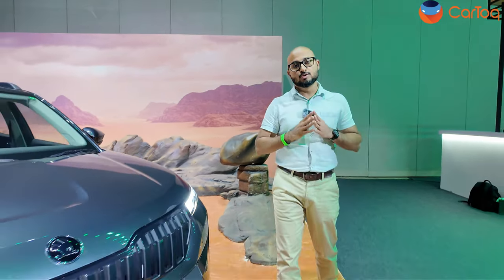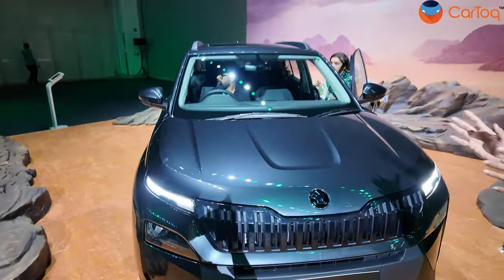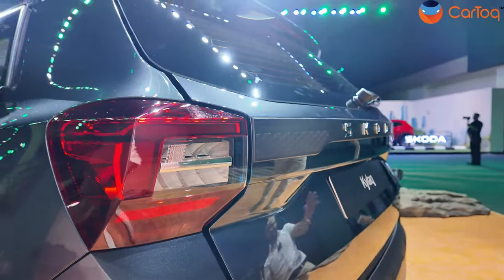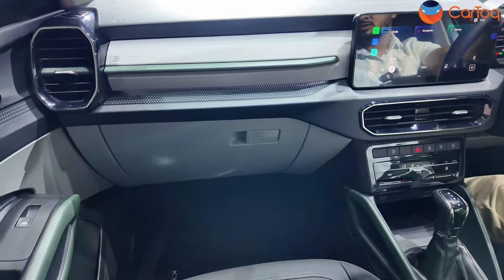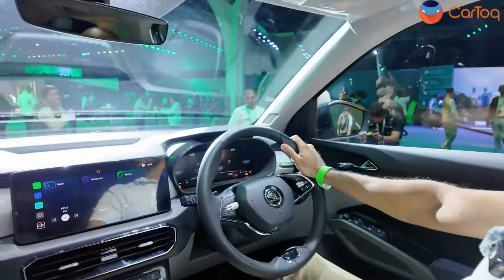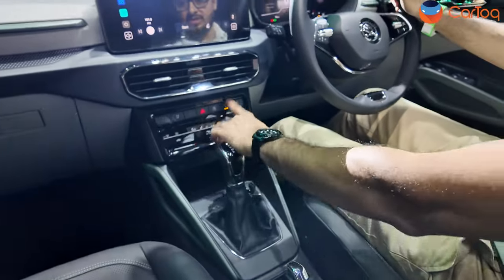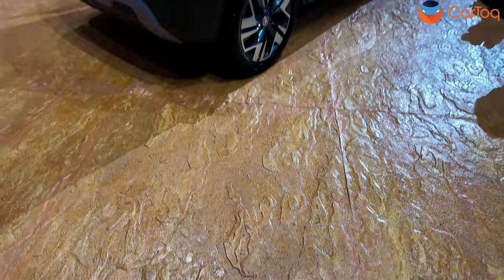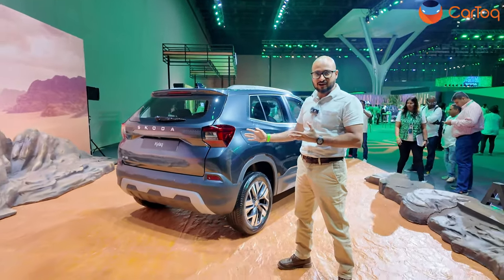Skoda Kylaq Launched At Rs 7.89 Lakh! - First Impressions | Cartoq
Skoda launched the much awaited Kylaq sub-4 meter SUV in India at Rs 7.89 lakh. The sub-4 meter SUV competes with Hyundai Venue, Maruti Brezza, Kia Sonet, Nissan Magnite in the segment. Official booking will commence from December 2, 2024 & deliveries will start by January 27, 2025.

Chapters:

00:00 - 00:25 - Intro
00:26 - 03:27 - Exterior Design
03:28 - 08:41 - Interior Design
08:42 - 09:07 - Boot
09:08 - 09:55 - End